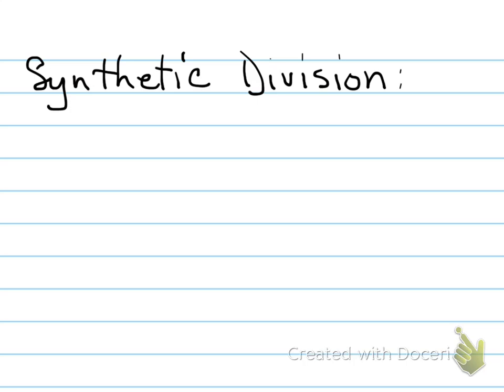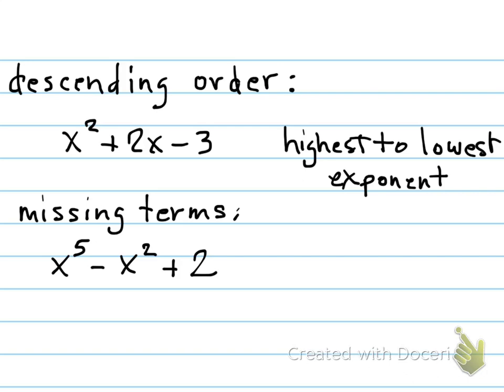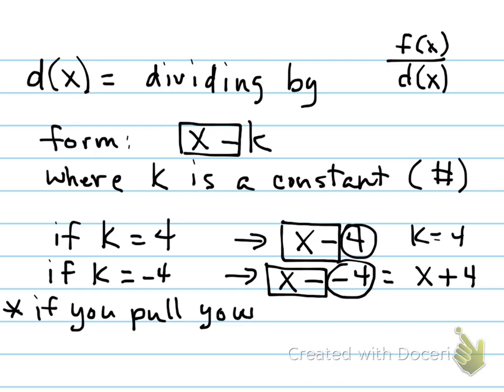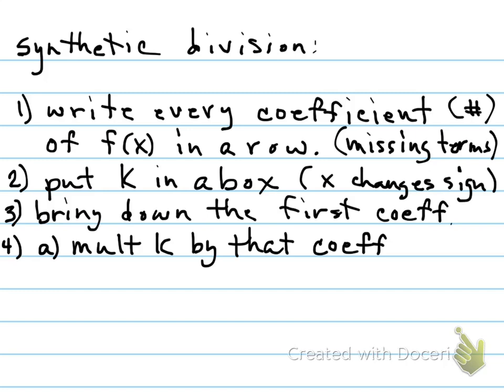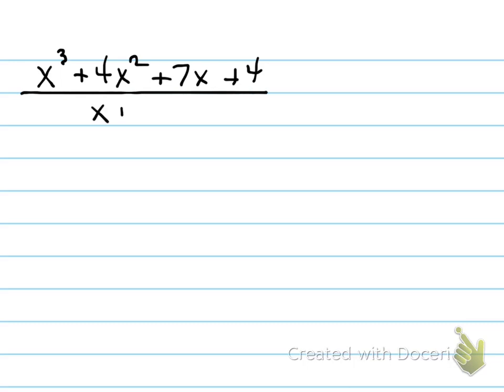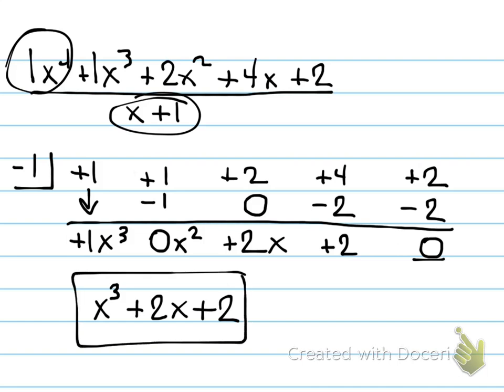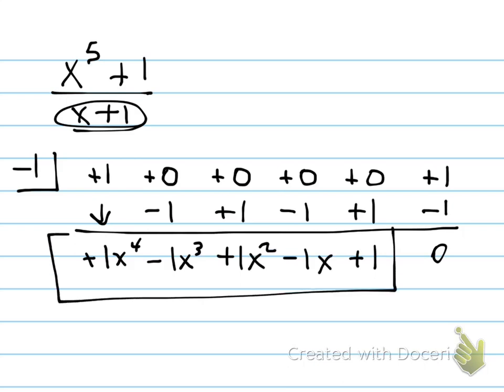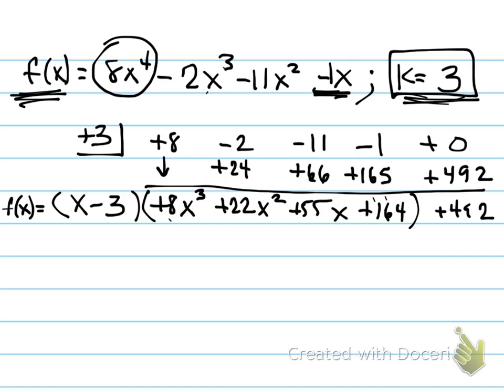DECO 1314, 3.2, synthetic division video